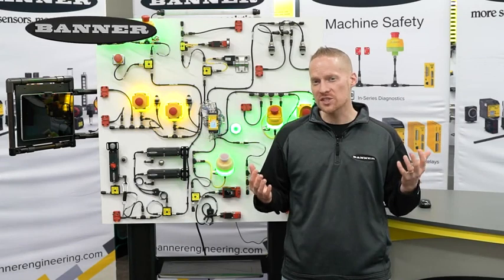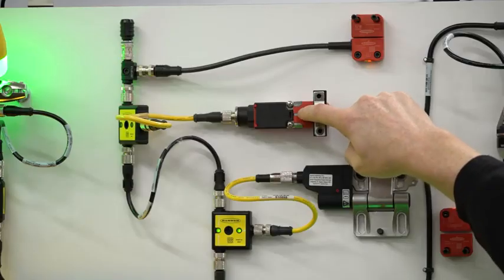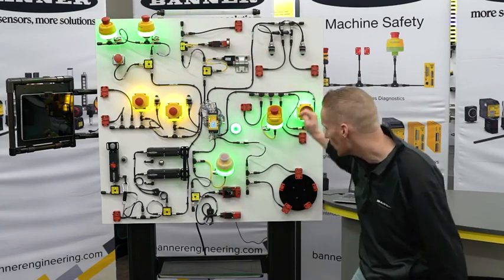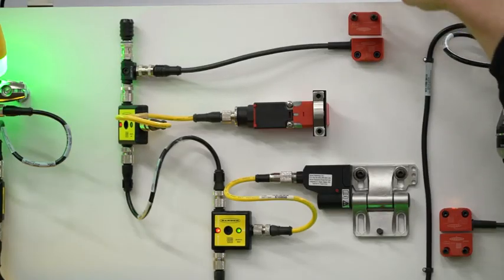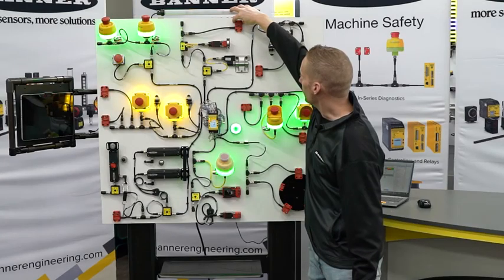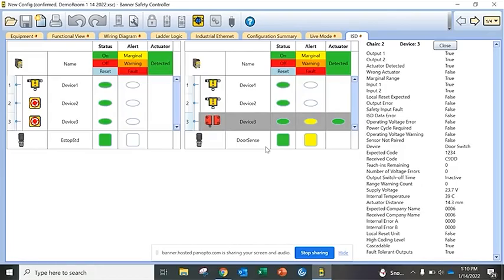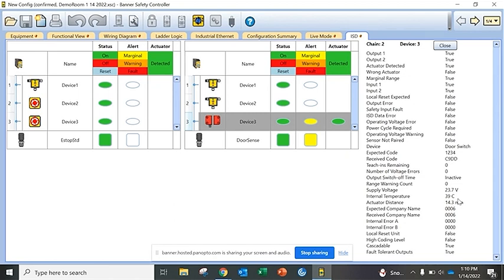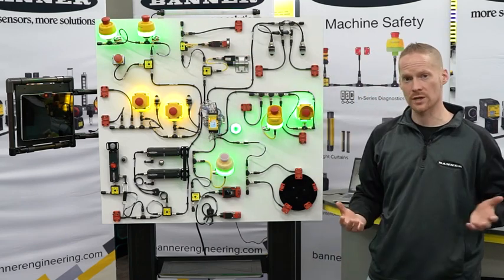Machine Safety: Banner XS26 ISD Door Sensing Solutions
In this video, learn about machine safety and door sensing solutions from Banner Engineering.